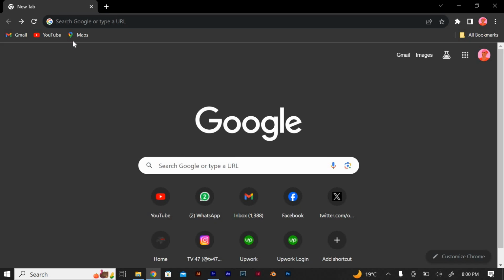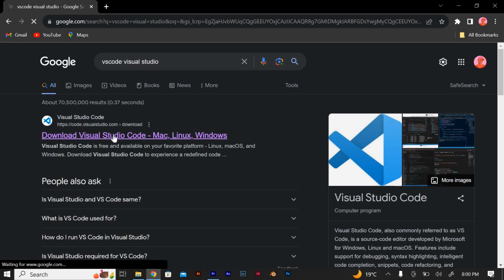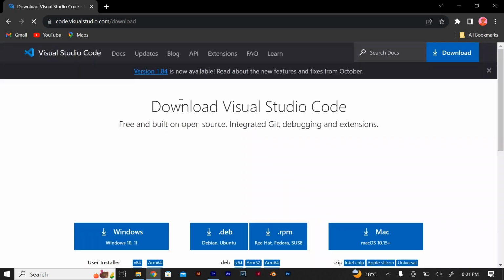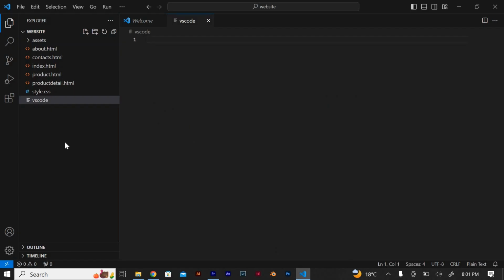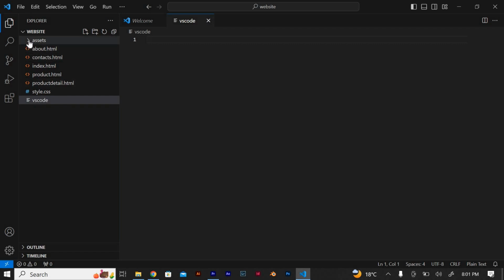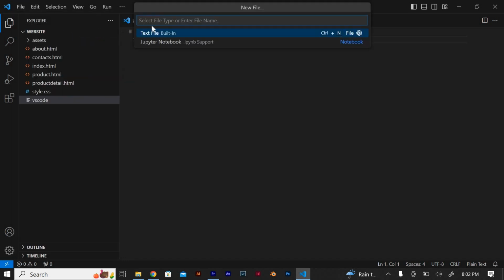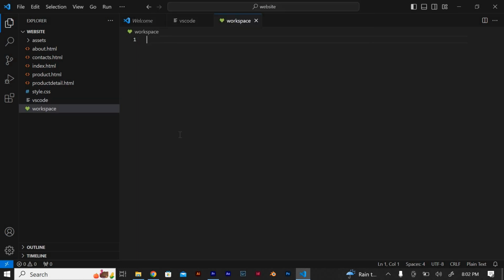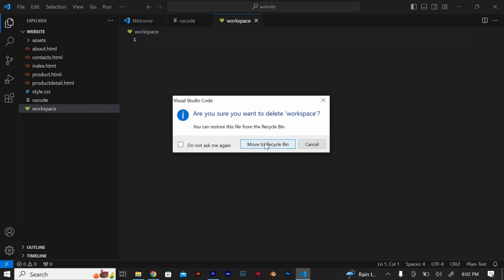How To Delete Workspace Visual Studio Code (2025) - Easy Fix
Struggling to delete a workspace in Visual Studio Code and clean up your projects? This video shows you how to delete workspace Visual Studio Code step-by-step, so you can organize your editor instantly.

Confusing workspace files, hidden menu options, or outdated VS Code versions often block developers and programmers. Learn to remove workspace in VS Code, delete VS Code workspace file, and clear your workspace settings effortlessly.

➤ delete workspace in Visual Studio Code Windows
➤ remove workspace on VS Code macOS
➤ delete VS Code workspace file in Linux
➤ clear saved workspace in Visual Studio Code Explorer
➤ remove folder from workspace in VS Code desktop
➤ delete “.code-workspace” file in VS Code project
➤ use VS Code command palette to delete workspace
➤ close and delete workspace in Visual Studio Code editor

Applies to: Visual Studio Code on Windows, macOS, and Linux.